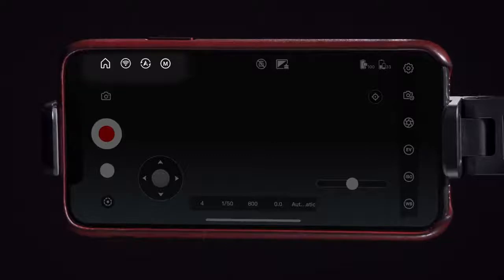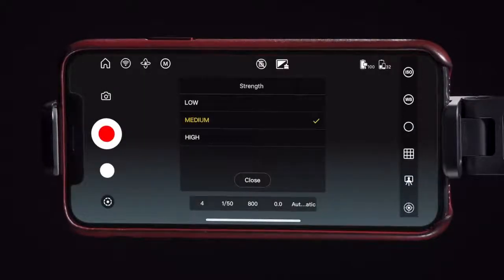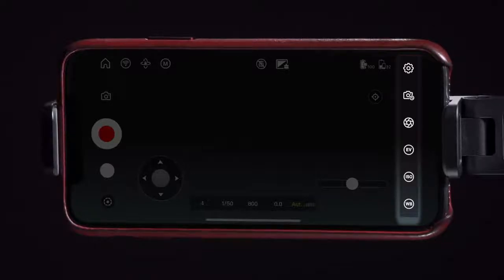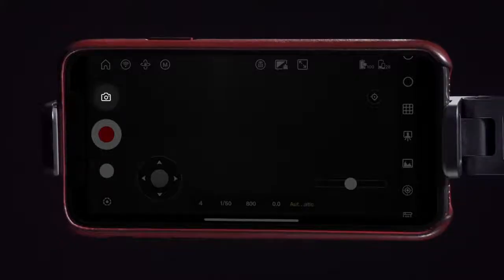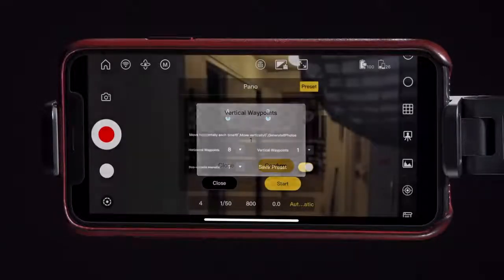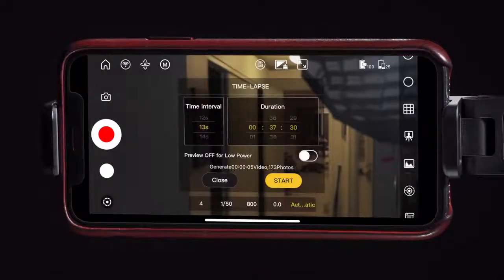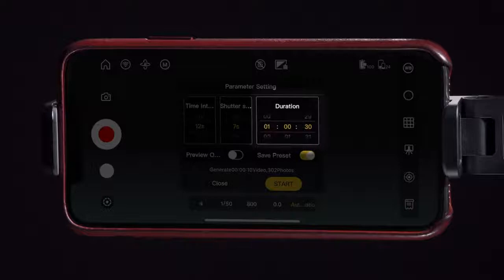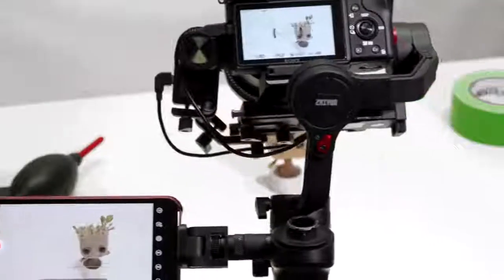Weebill LAB｜ZY Playアプリの使い方 [公式チュートリアル動画 No.07]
WEEBILL LABのZY Playアプリについての解説です。

※ZHIYUN社唯一の正規代理店として、通常メーカー1年間の保証に加え、一年間の国内延長保証サービスを提供し、不具合などが発生した場合には、商品の状態を確認のうえ、商品交換/修理にて対応いたします。
（但し、お客様自身の過失や故意による破損、不正な改造などによる故障に関しては保証外となります）

[ZHIYUN TECH JAPAN 公式SNS]
■公式オンラインショップ
Coming Soon!